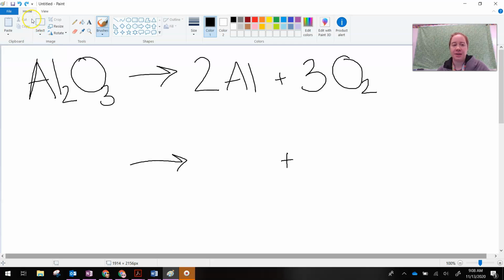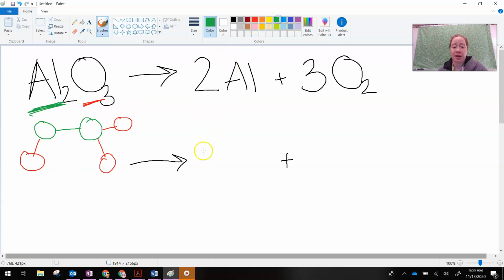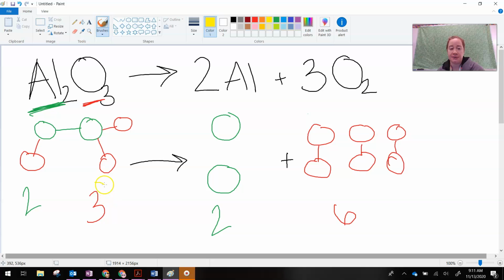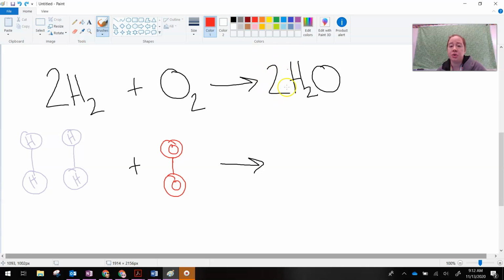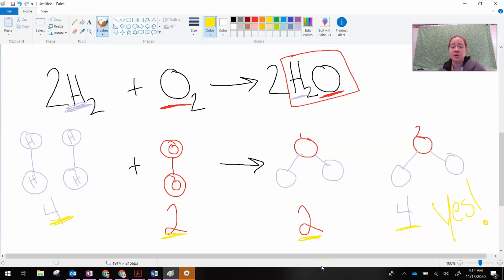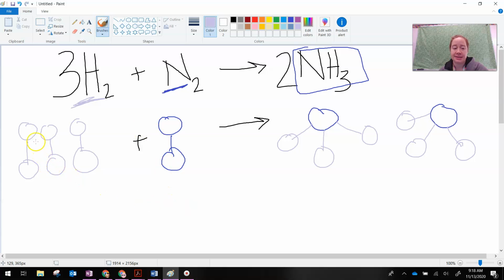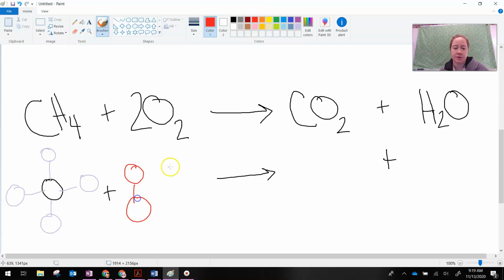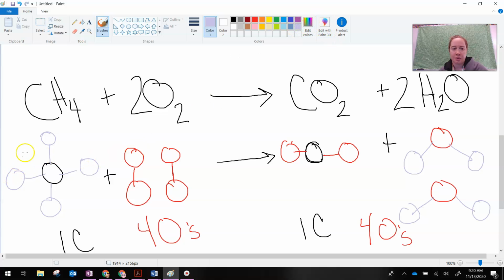Modeling Equations - Is it Obeying the Law?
Modeling Chemical Equations to determine if they are obeying the Law of Conservation of Mass. MS-PS1-5.